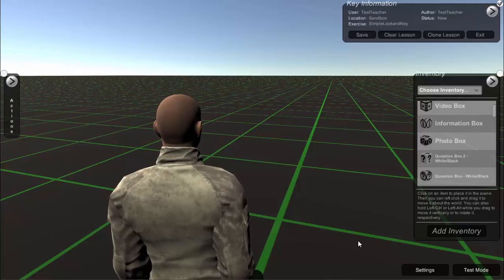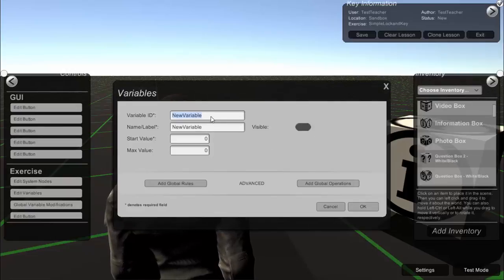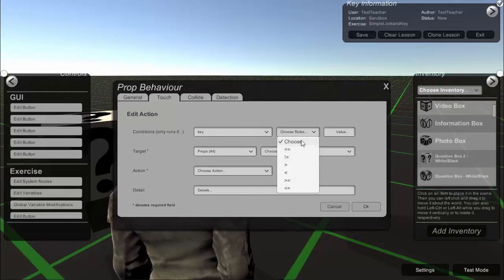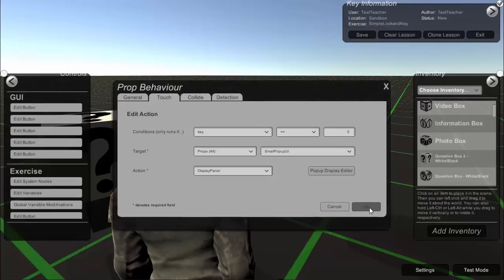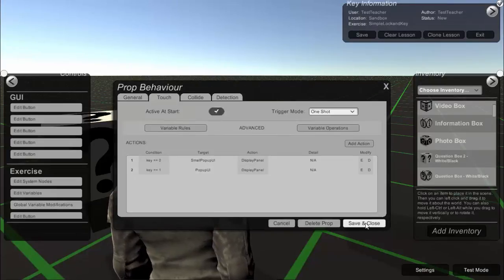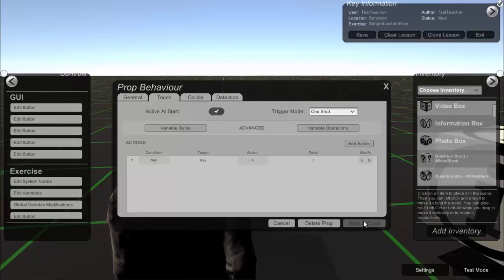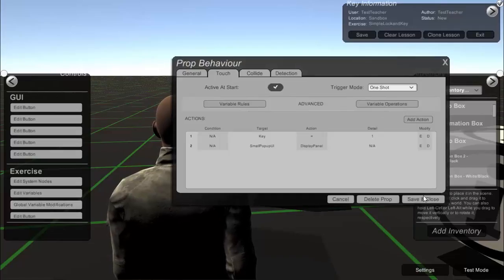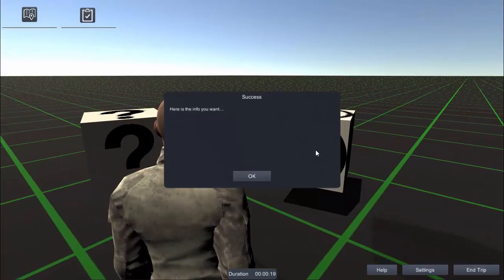Fieldscapes Editor: Controlling Access to Learning Objects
This video shows you how to use variables to control access to the objects in scene. For instance a student could have to answer a set of questions correctly, or complete some tasks before the system reveals a key piece of information or a reward